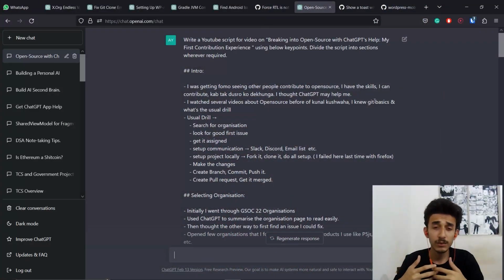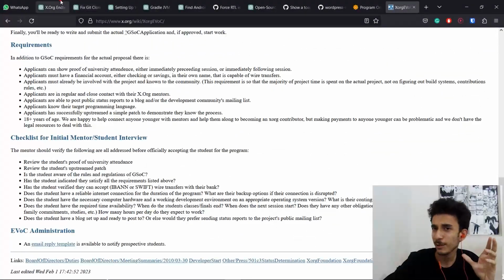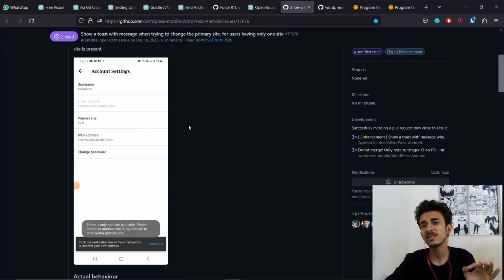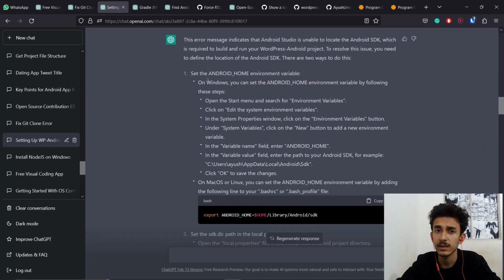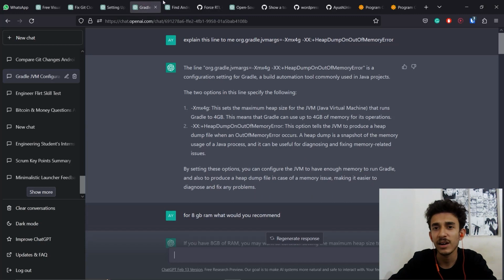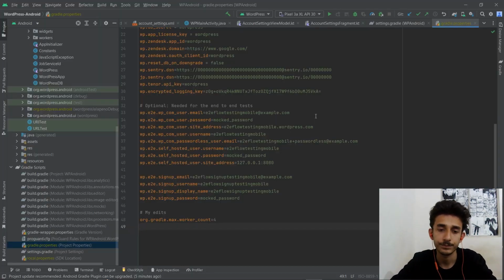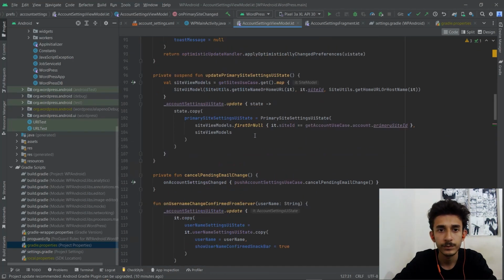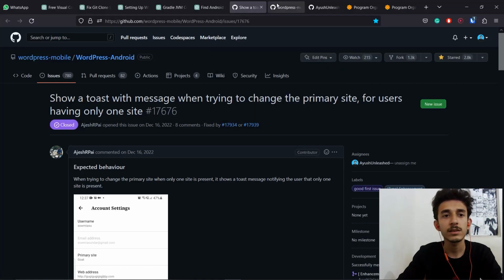How I made my first Opensource contribution using ChatGPT | AI 2023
In this video, I'm sharing my experience making my first open-source contribution using ChatGPT. I'll walk you through the process step-by-step, sharing tips and insights I learned along the way.